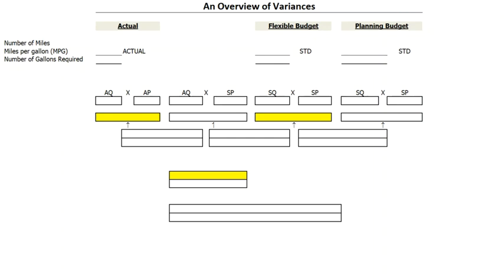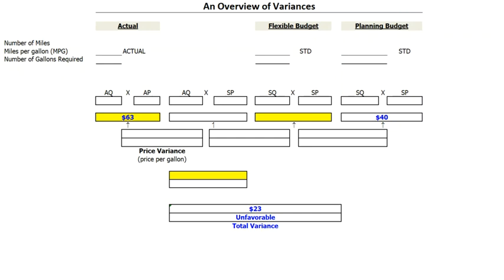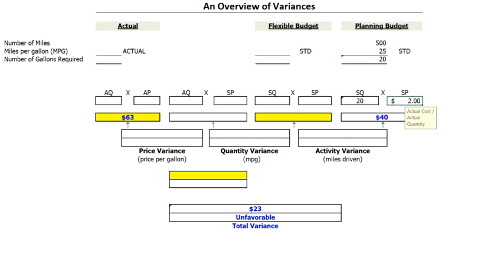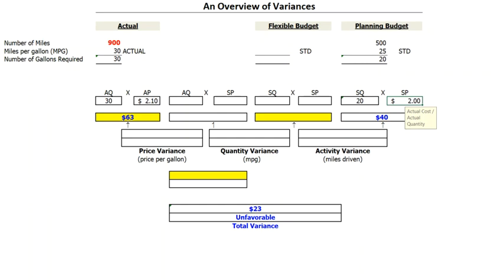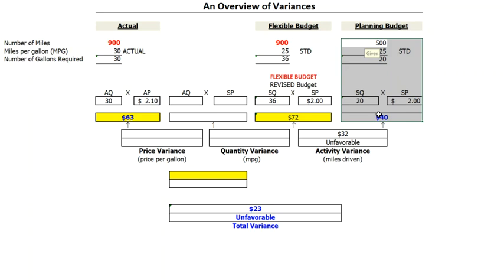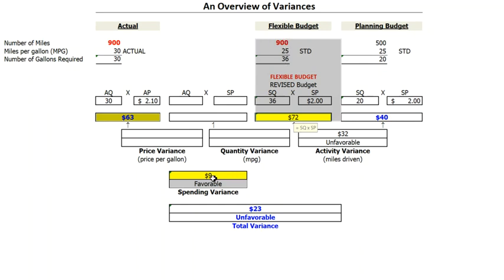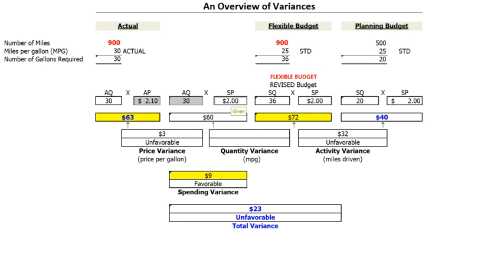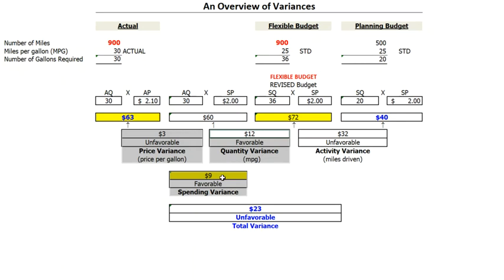ACCT364 - An Overview of Basic Variances